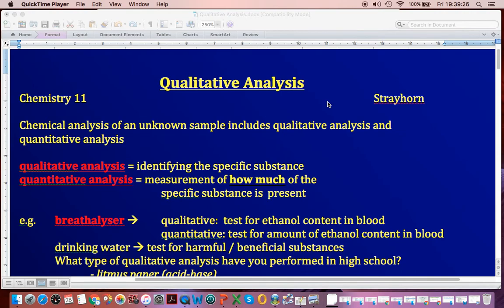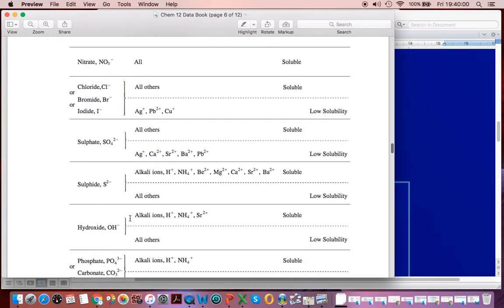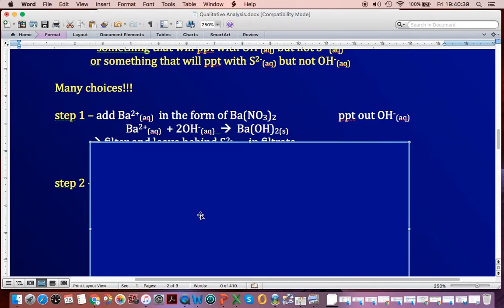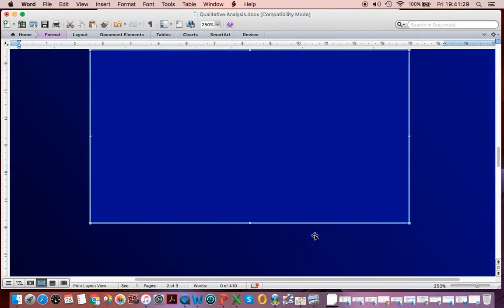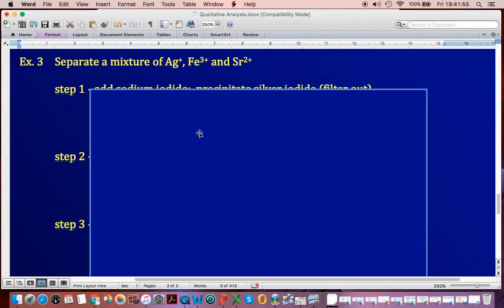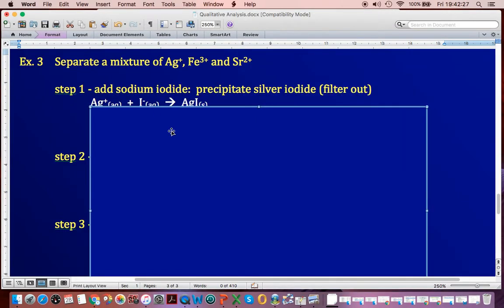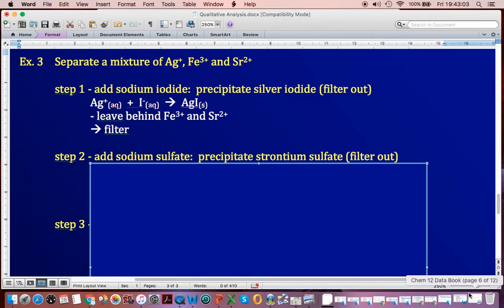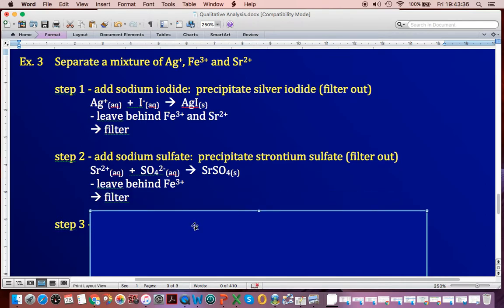Qualitative Analysis notes Part 2